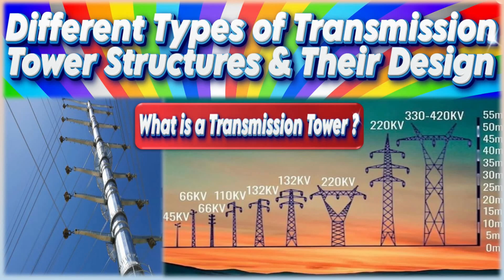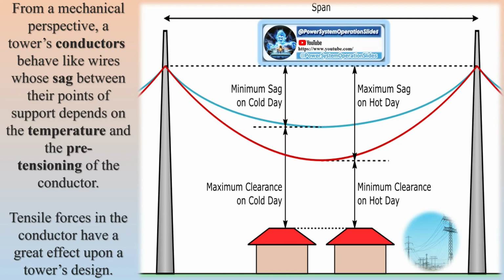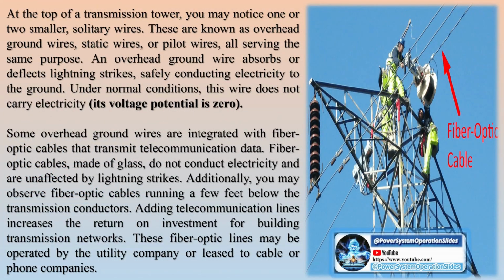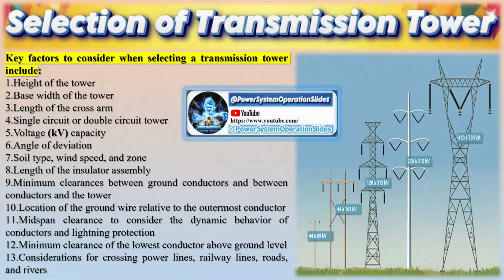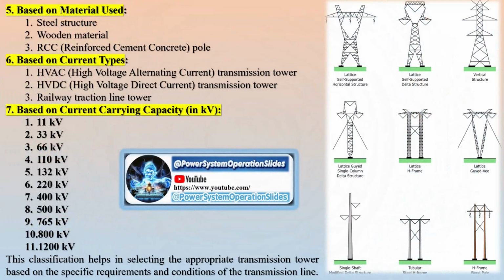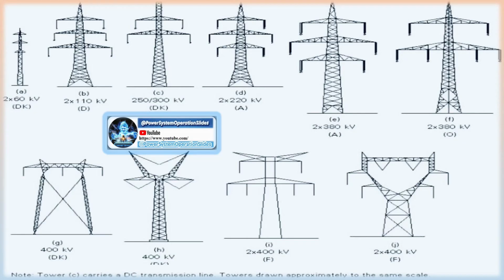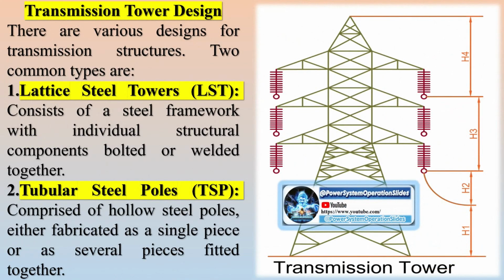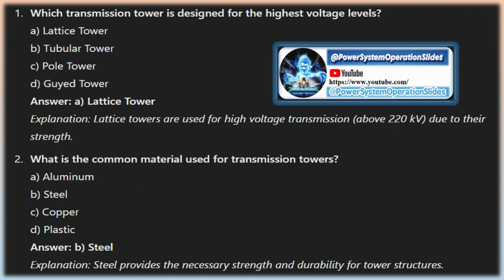What is a Transmission Tower ? | Different Types of Transmission Tower Structures & Their Design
A Transmission Tower, also known as a power transmission tower, power tower, or electricity pylon, supports overhead power lines. These towers carry high-voltage transmission lines that transport power from generating stations to electrical substations. The substations then distribute power to end users through distribution lines, which use utility poles to carry low voltage conductors.

Transmission towers must support heavy conductors at a safe height above the ground and withstand various natural calamities. Therefore, designing transmission towers is a critical engineering task that involves civil, mechanical, and electrical engineering concepts. To minimize transmission losses, voltage is increased (stepped-up) after power generation for long-distance transmission. At the receiving end, the voltage is decreased (stepped-down) for use by electrical loads. Transmission lines at various voltage levels (132 kV, 220 kV, 400 kV, 765 kV) are employed throughout the power system network to transmit bulk power effectively. Thus, transmission towers ensure minimum ground clearance according to the system voltage.